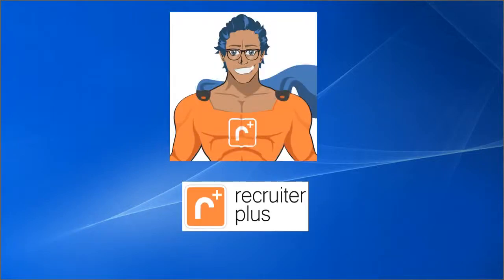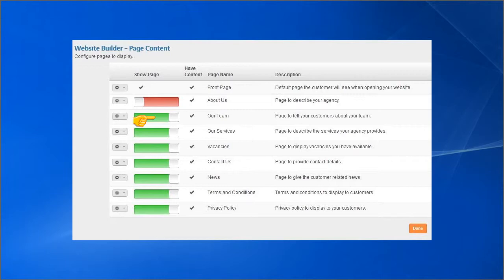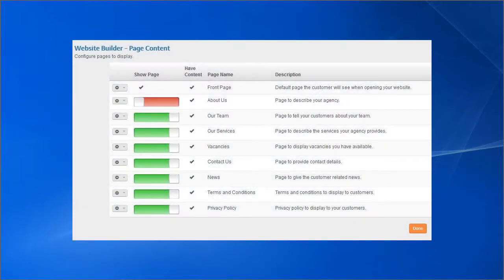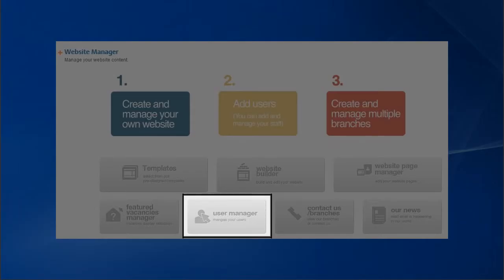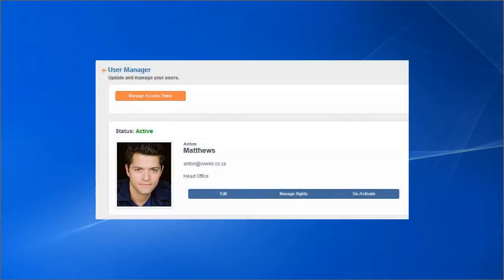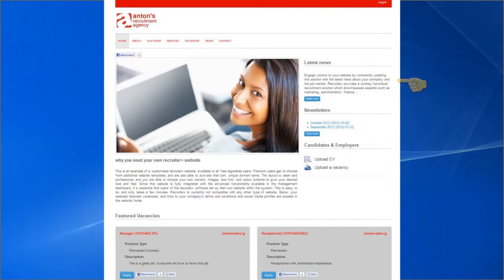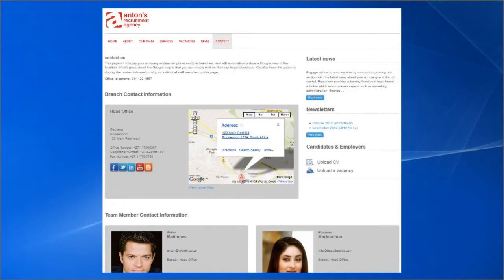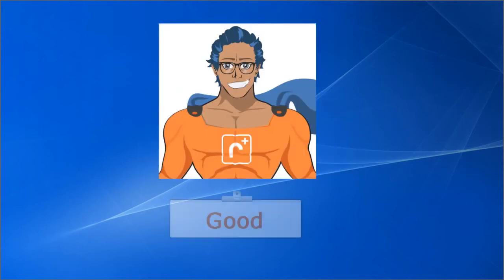recruiter: creating your website part 2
recruiter+ management software: creating your customisable recruiter+ website (part 2)